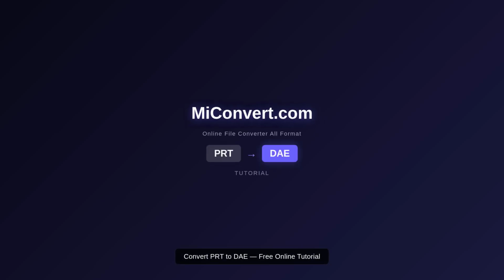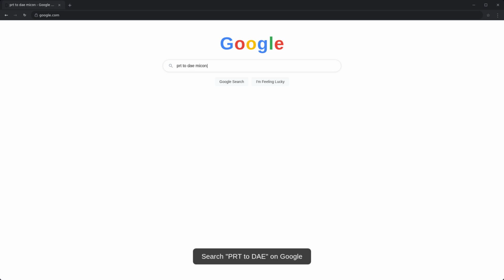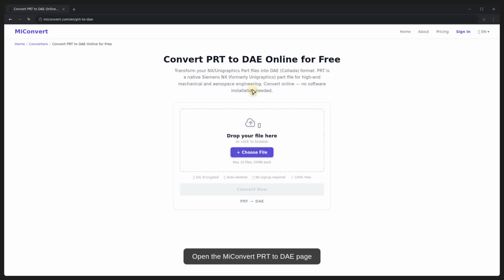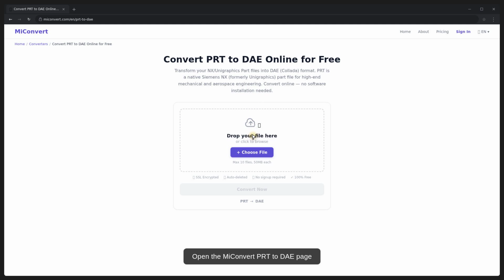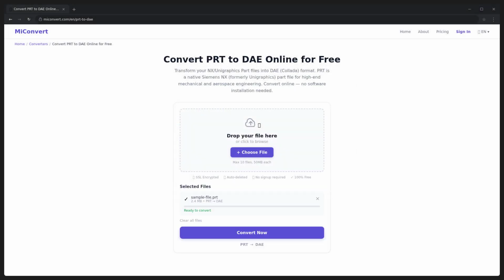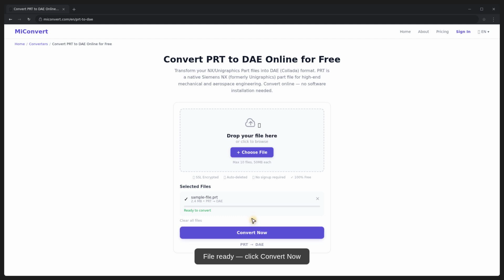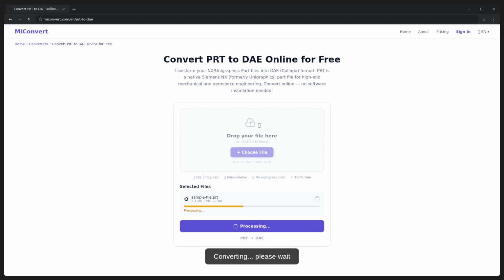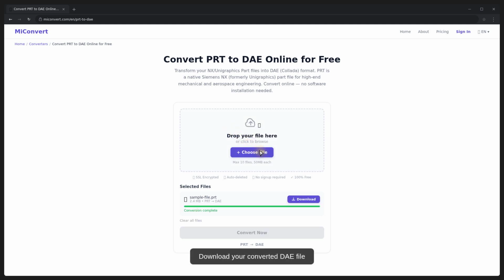Guide to Bulk Convert PRT to DAE, Fast & Securely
Learn how to change PRT to DAE online incredibly simply and quickly. This tool maintains 100% of your original file's quality.

⏳ Timestamps:
0:00 - Why convert PRT to DAE?
0:06 - Searching for the tool on your browser
0:14 - Entering the main interface of MiConvert
0:20 - Selecting and uploading your PRT file
0:28 - Clicking the Convert button
0:35 - Waiting for the system to process for a few seconds
0:41 - Downloading the complete DAE format file
0:48 - Conclusion